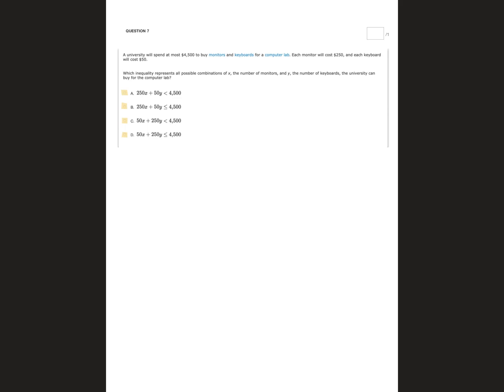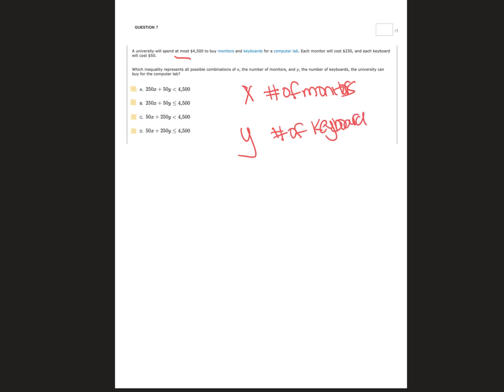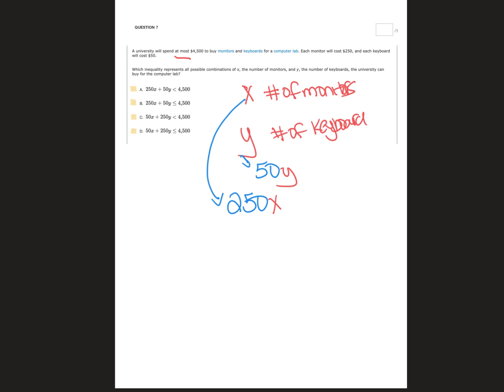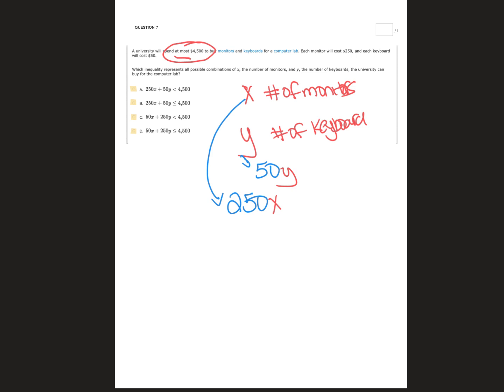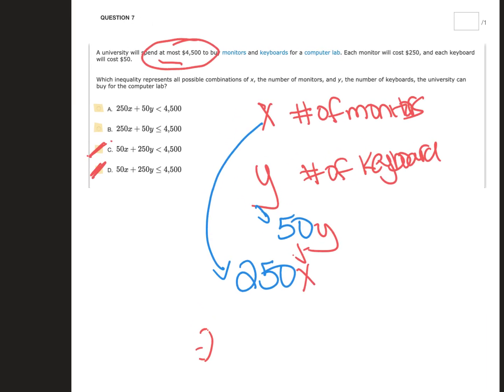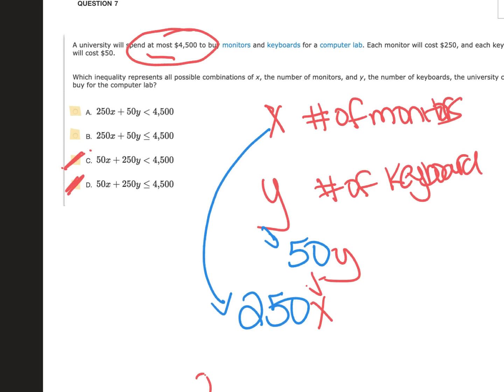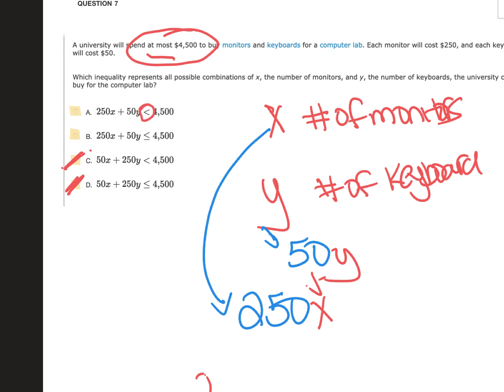Unit Review 3 q7